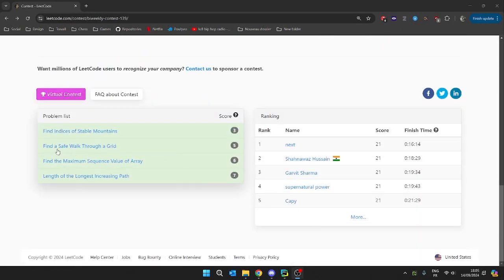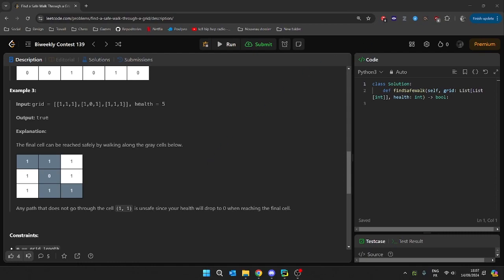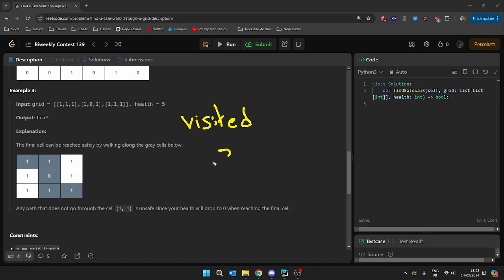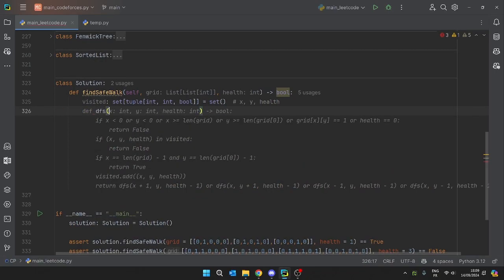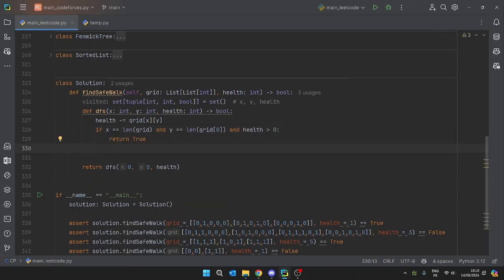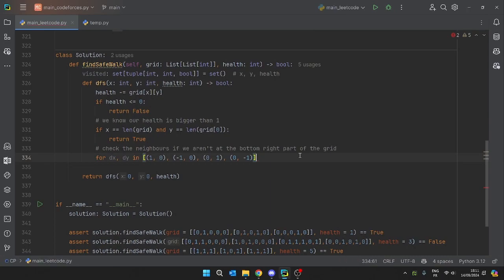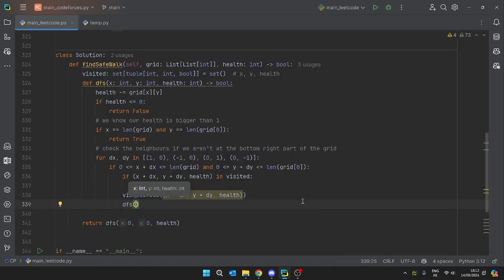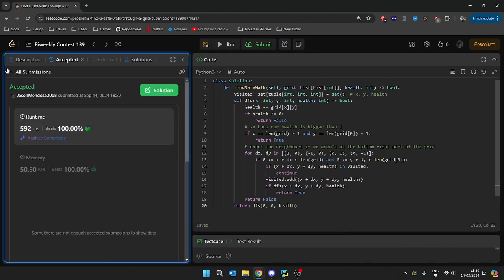[English] 3286. Find a Safe Walk Through a Grid - Q2 Biweekly 139 [Leetcode Medium]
Leetcode 3286
00:00 - 02:50 Problem and idea of the solution
02:50 - 08:02 Code